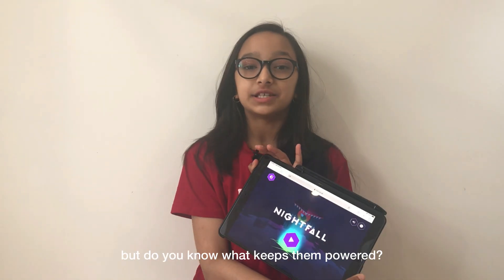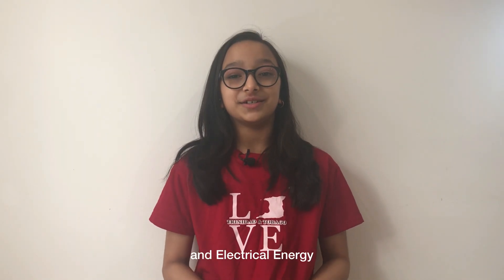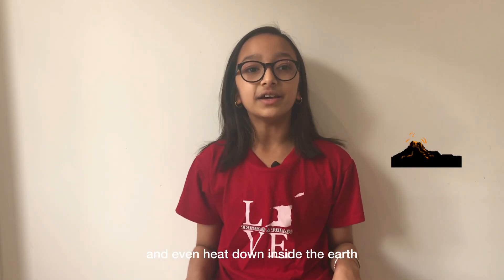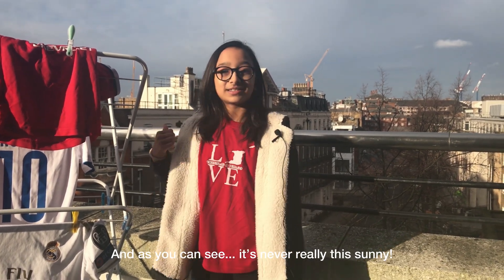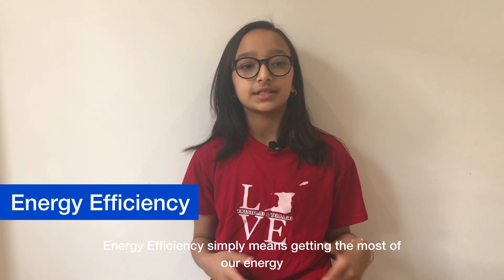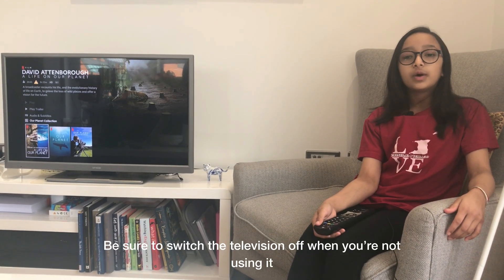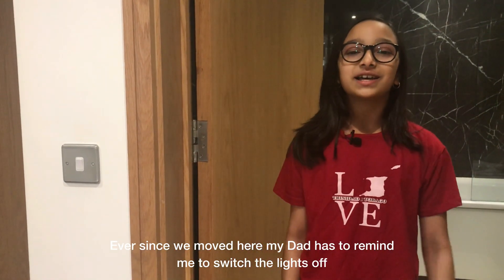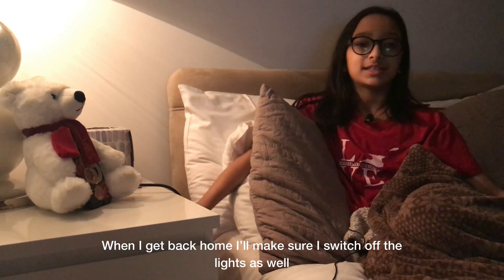Renewable Energy and Energy Efficiency in the Caribbean explained for kids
Aarya Supersad explains what is Renewable Energy, how to use it at home and what it means to be Energy Efficient in her video which won second place at the CARICOM (Caribbean Community) Energy Month 2020 video competition in Trinidad & Tobago.